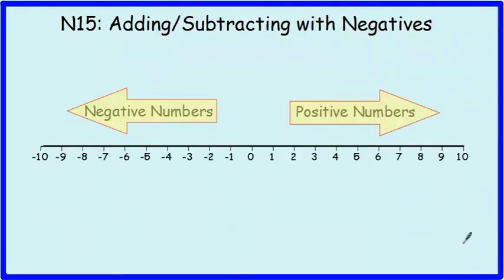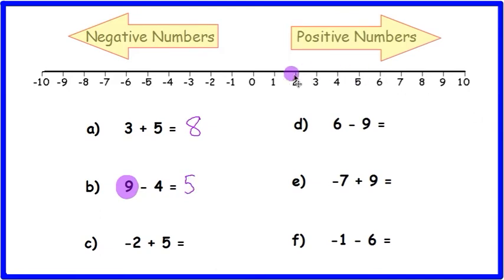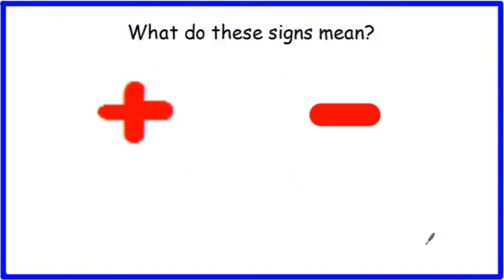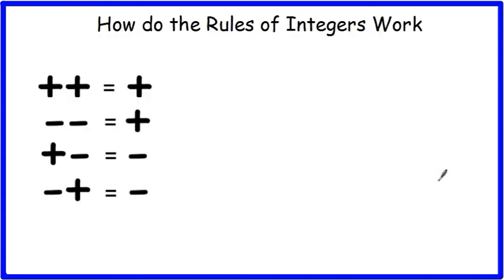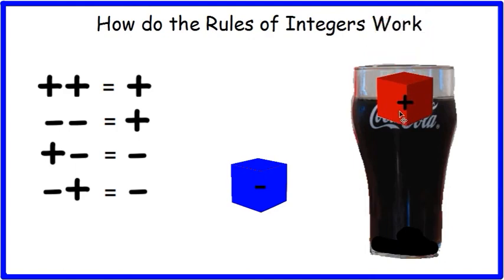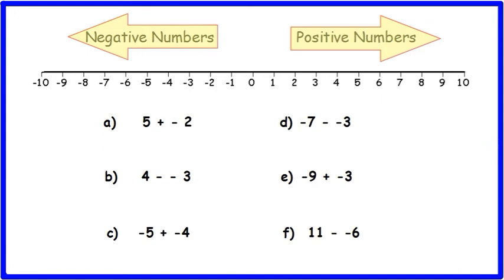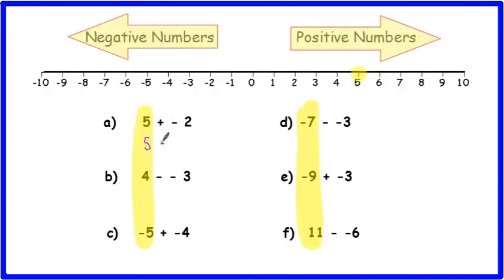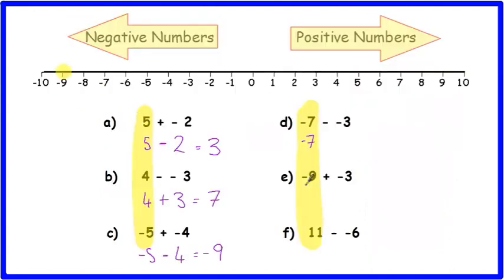N15 Adding Subtracting with Negatives